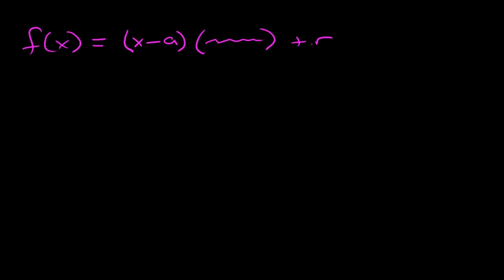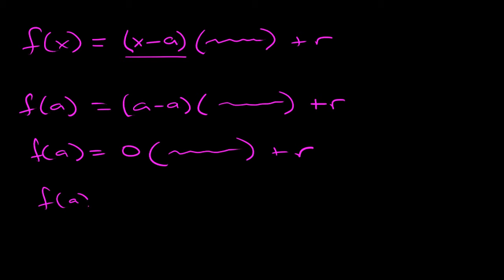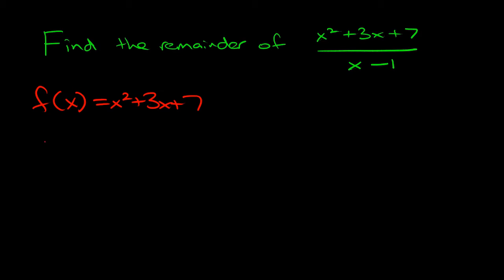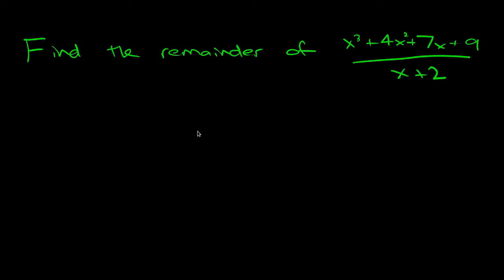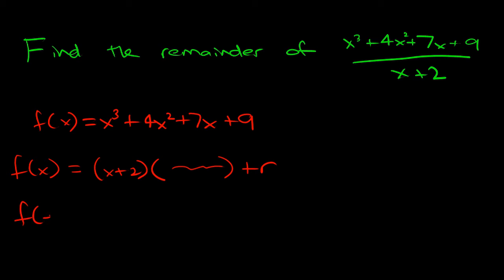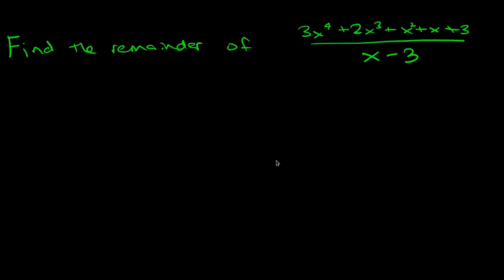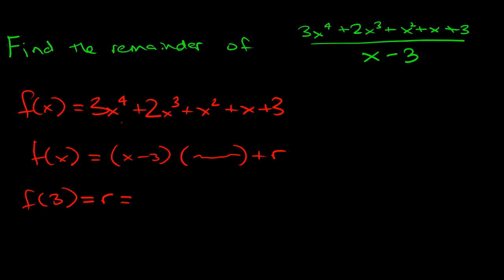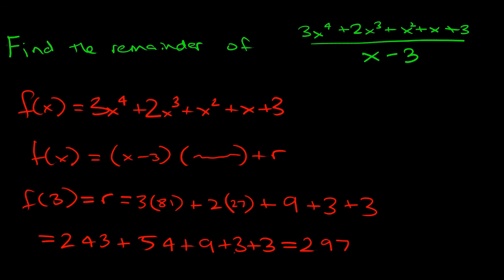The Remainder Theorem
I just realized I posted 2 theorem videos in a row.